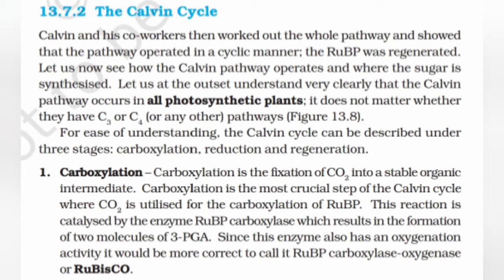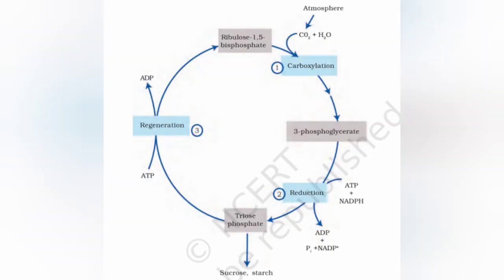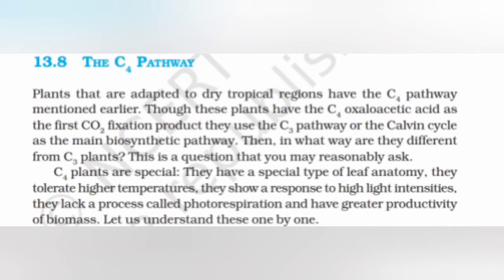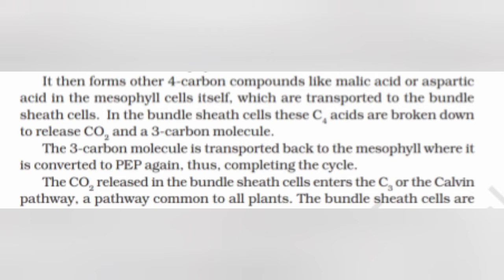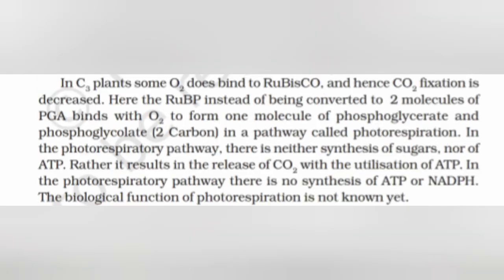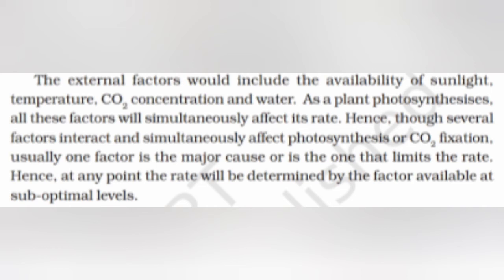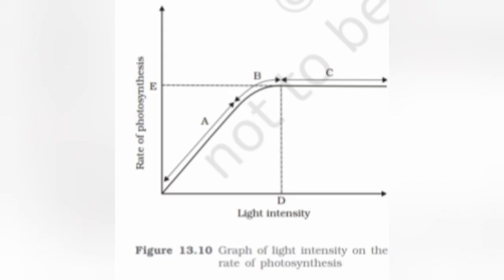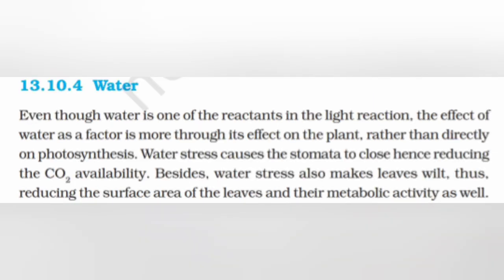STD XI: Chapter-13:PHOTOSYNTHESIS IN HIGHER PLANTS:PART-IV